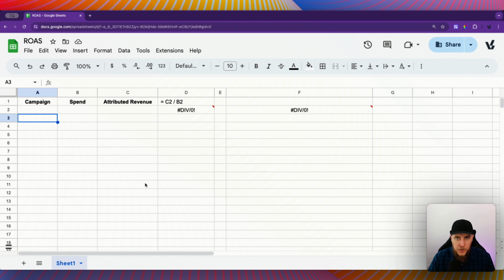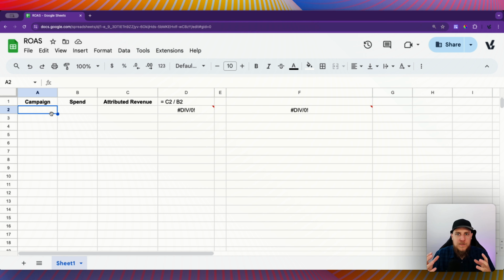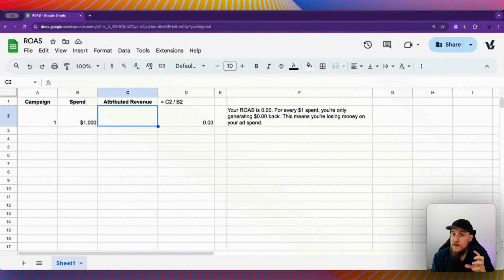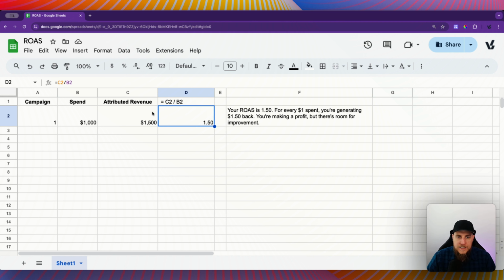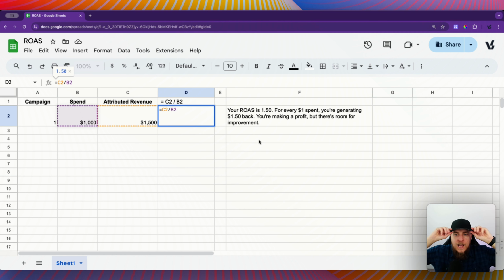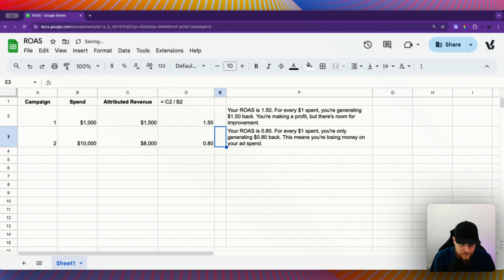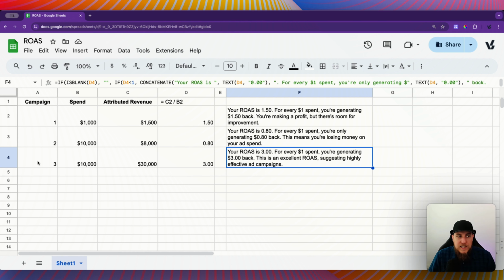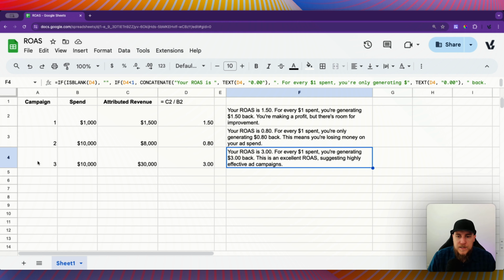Maximize your ROAS - Return on Ad Spend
0:00 - Intro
0:30 - Calculating ROAS
1:50 - Attributing Revenue
3:40 - Who Uses ROAS?
4:25 - Related Metrics
6:25 - Purpose of ROAS
Learn On Your Own!